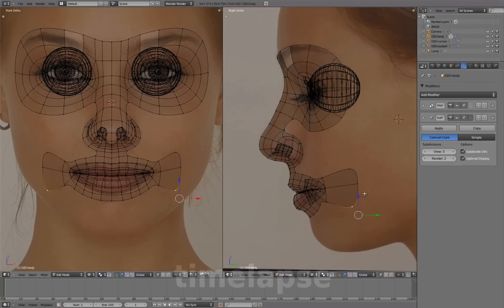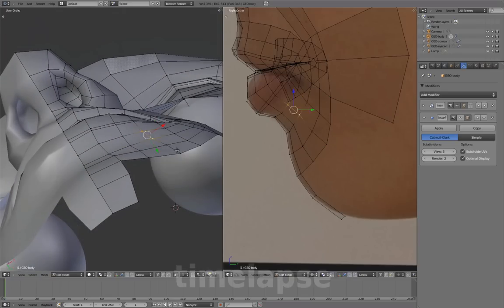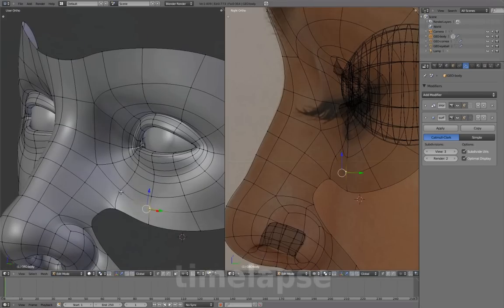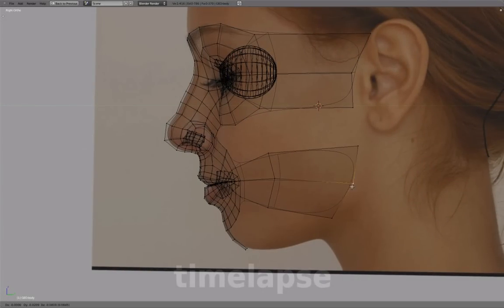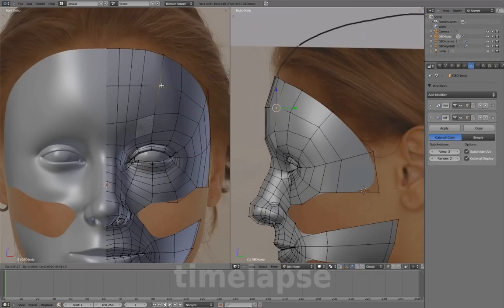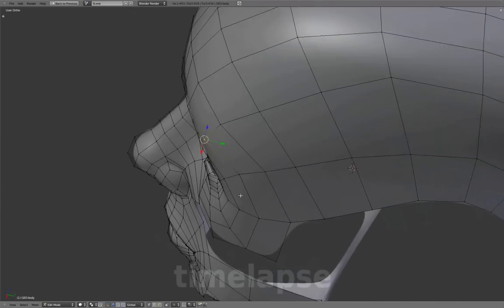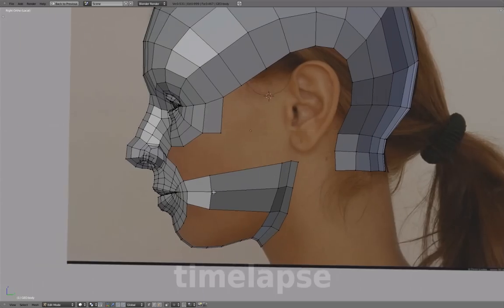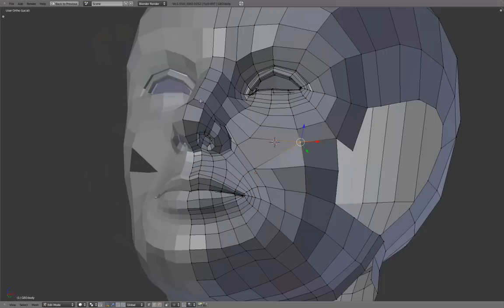Blenderella - 02 Head - 10 Cheek, Jaw, Forehead, Scalp